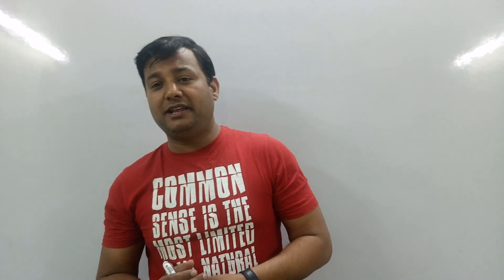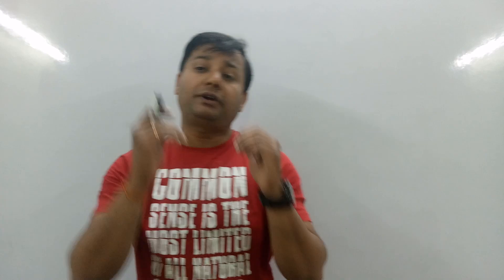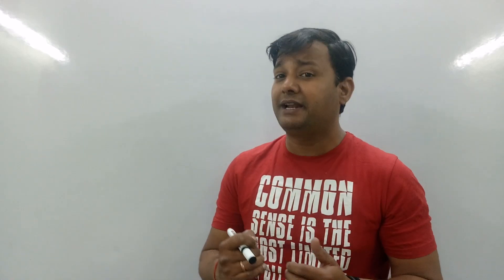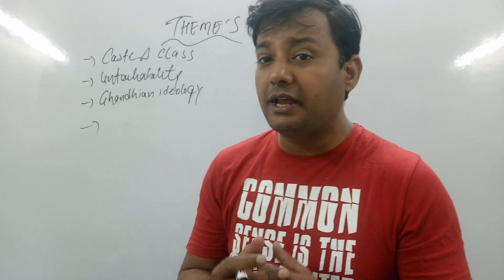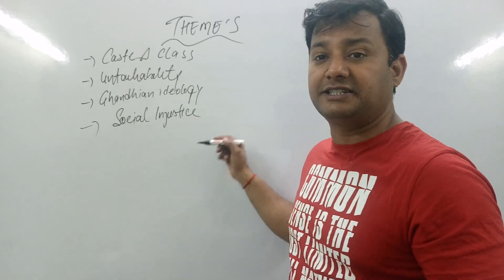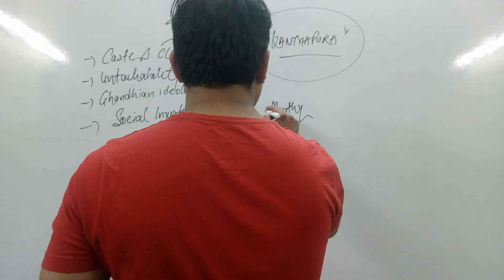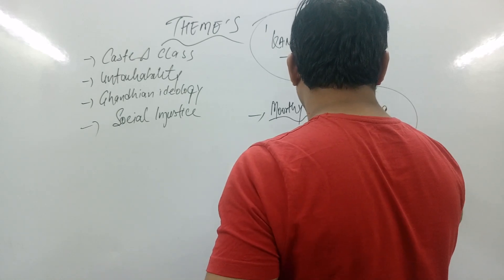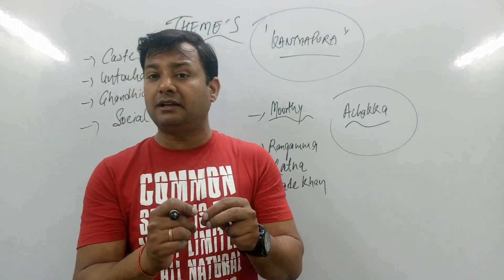Kanthapura play by Raja Rao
Summary of kanthapura
Easy explanation of  kanthapura
Kanthapura summary Hindi explanation
Characters of kanthapura
Themes of kanthapura
Indian English Litreture
Meg 07
For MA English students
For MA English students of IGNOU